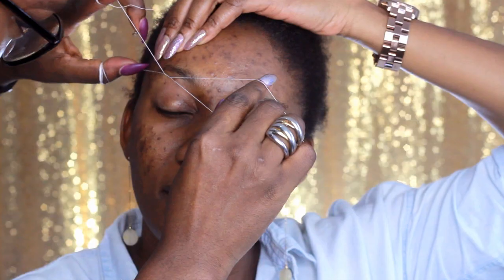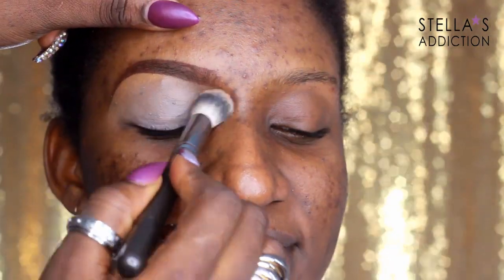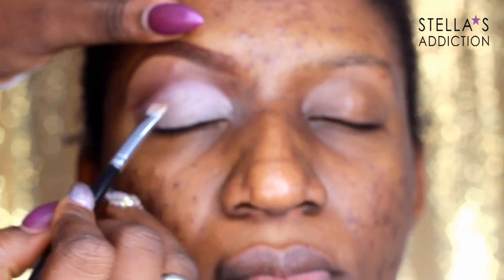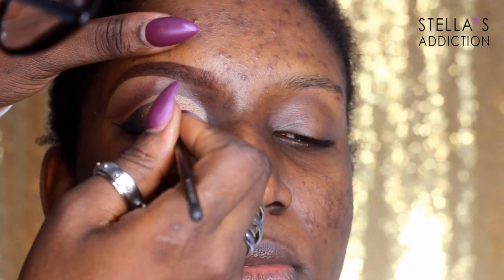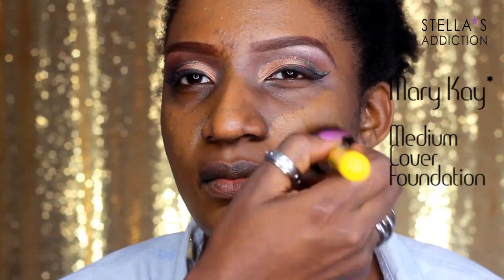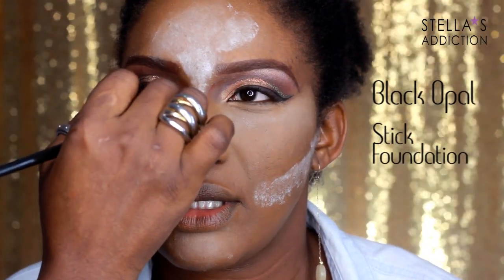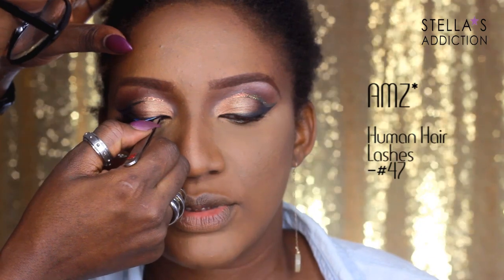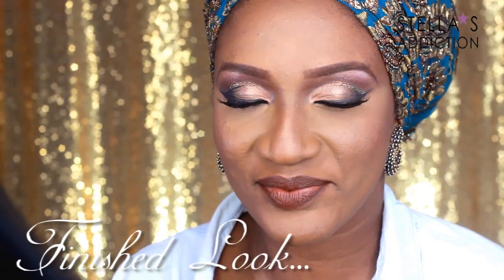Client Makeup Transformation | Ebele in Eid Special Glitter Cut Crease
Face
Embryollise Lait Creme Concentre*
Mary Kay Medium Cover Foundation
RCMA Foundation*
RCMA No Color Powder*
Black Opal Stick Foundation
Sleek Makeup Contour Kit*
Fashion Fair Pressed Powder
City Color Highlight Palette*

Eyes
Hegai & Esther Brow Definer in Toffee*
NYX Eyes shadow base*
Makeup Forever Artist Shadow ME728
Anastasia Beverly Hills Eye Shadow in Rich Velvet
Magnolia Makeup Loose Eye shadow in Sugar Hill* (Metallic dark brown))
Magnolia Makeup Loose Eye shadow in Just Black* (Matte Black)
Jordana Liquid Eyeliner*
AMZ Eye lashes in #47
Mary Kay Gel Eyeliner in Black

Lips
Magnolia Makeup Ultra Matte in Teddy (to fill)*
Magnolia Makeup Ultra Matte in Godiva (to line)*

(*) Indicates Products available at Stella's Addiction Boutique